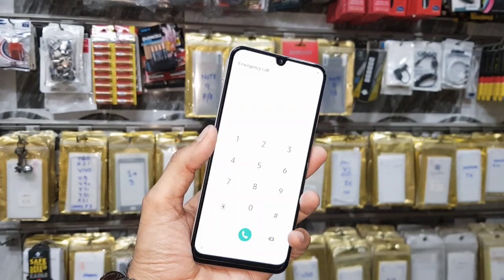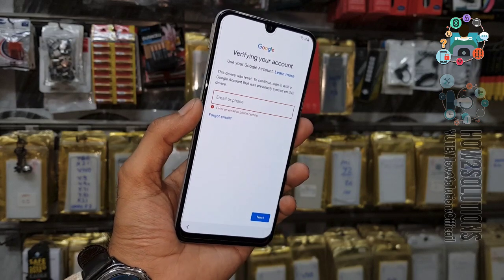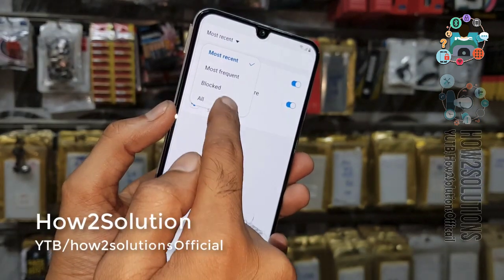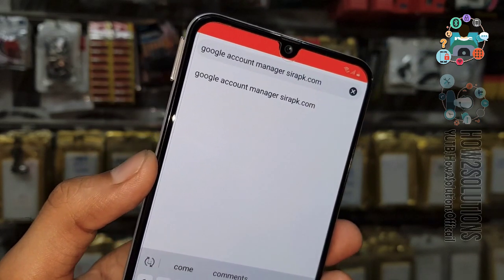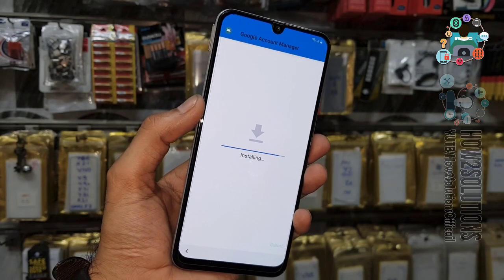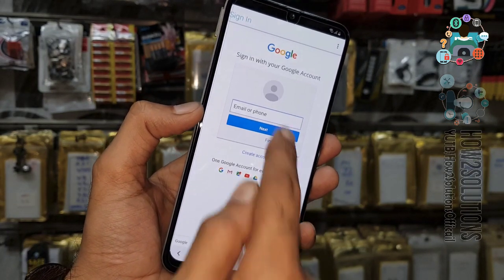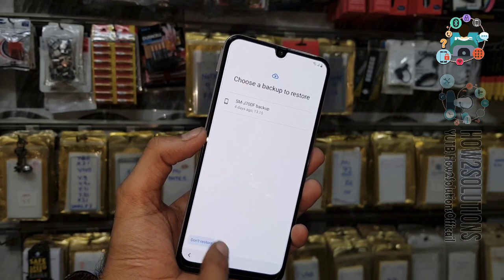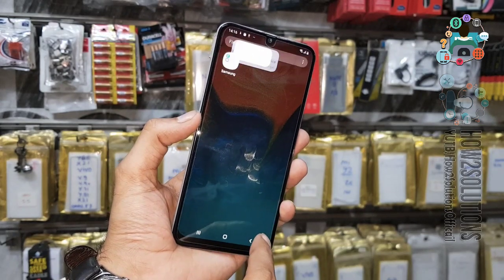Samsung A50 Remove FRP Account 2019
- -  WORKING ON - -